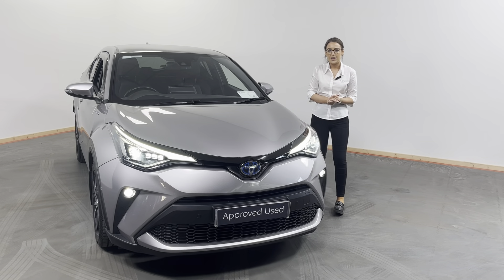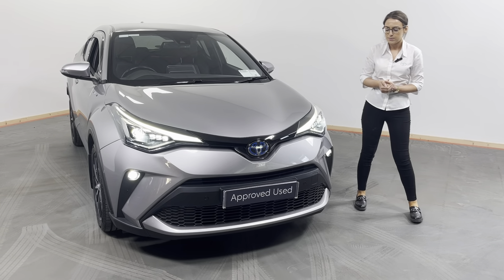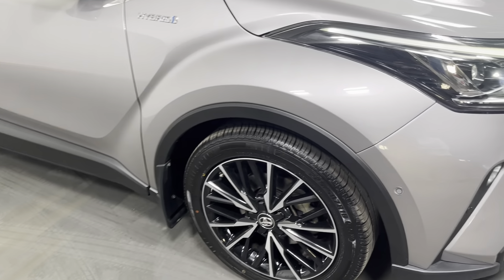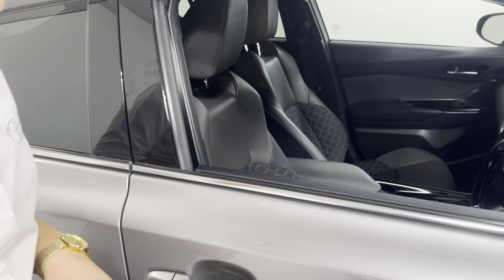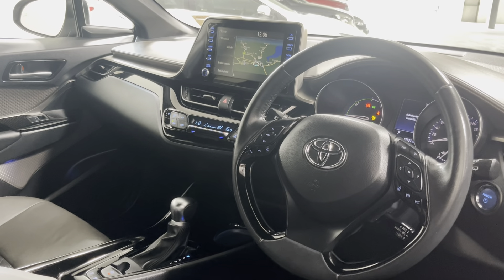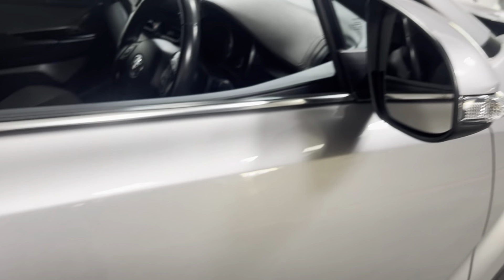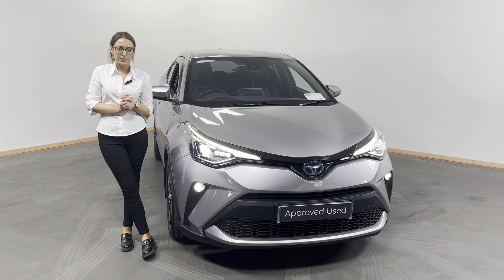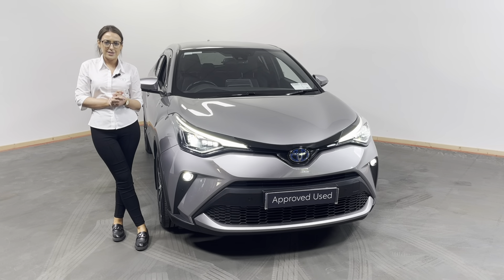201DL1082 TOYOTA C HR 1 8 HYBRID SOL